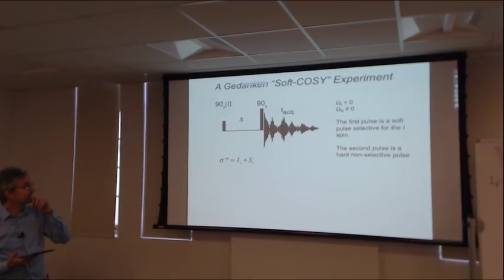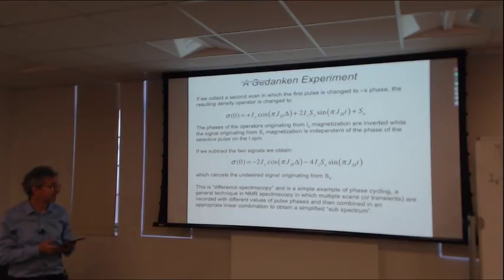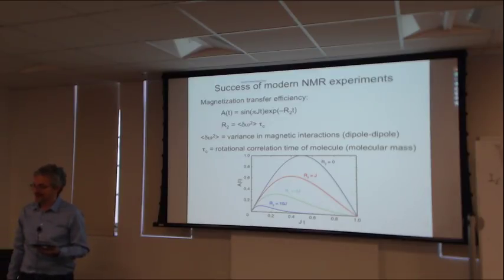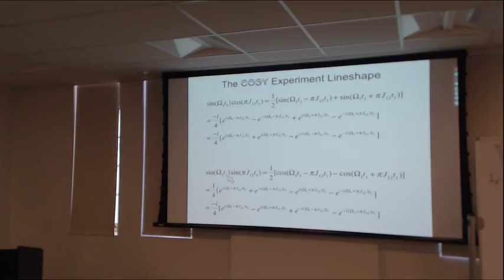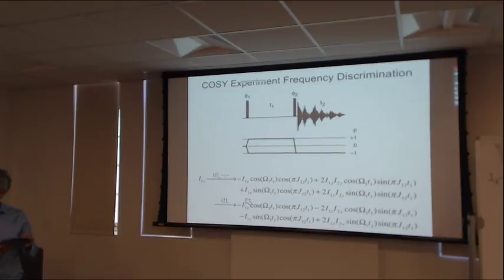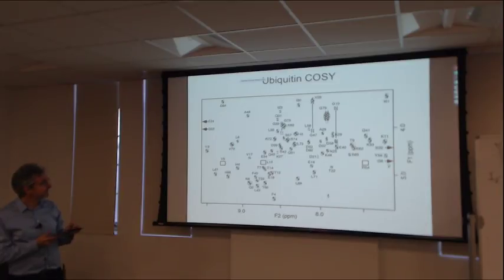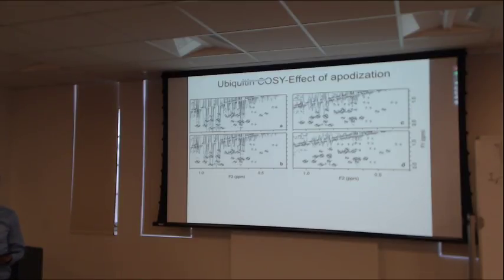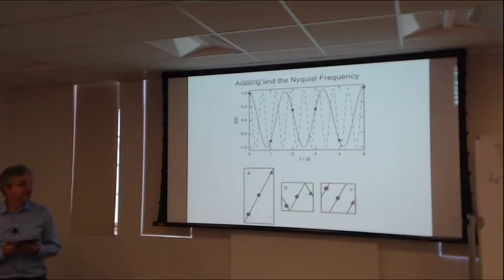G6270 NMR Course Spring 2018- - Lecture 7